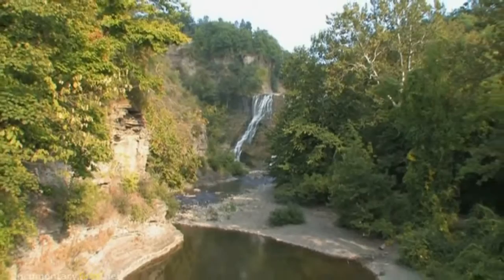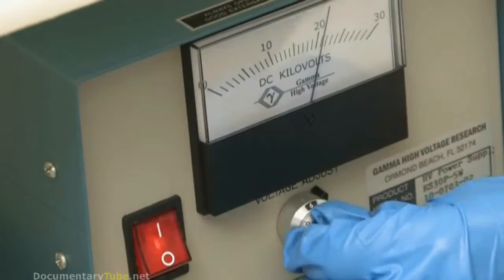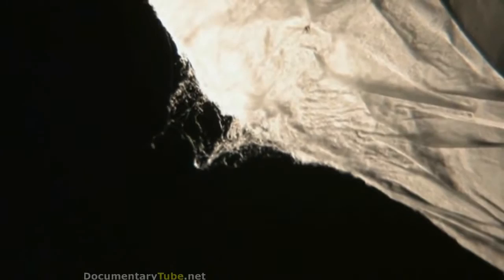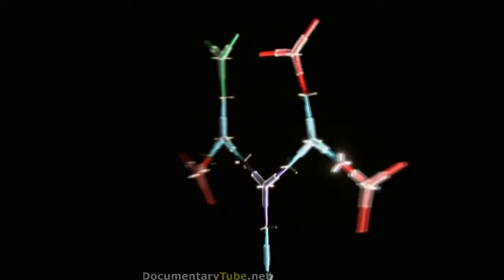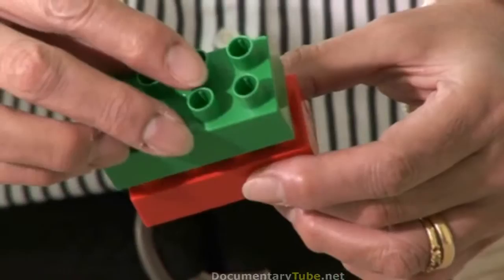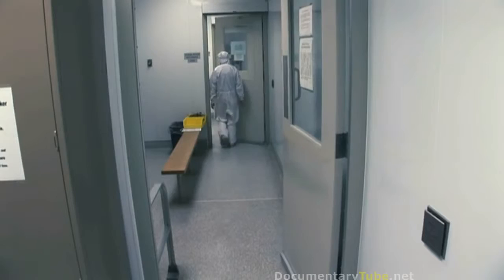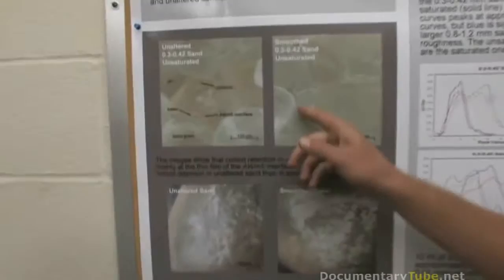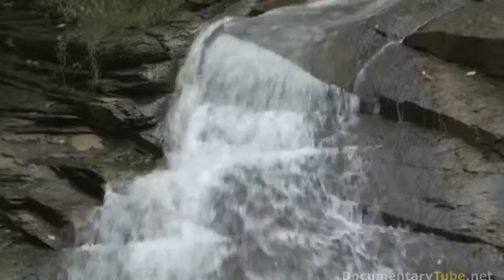Shaping our future: Nanotechnology Revolution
Nanotechnology ("nanotech") is the manipulation of matter on an atomic, molecular, and supramolecular scale. The earliest, widespread description of nanotechnology referred to the particular technological goal of precisely manipulating atoms and molecules for fabrication of macroscale products, also now referred to as molecular nanotechnology.

A more generalized description of nanotechnology was subsequently established by the National Nanotechnology Initiative, which defines nanotechnology as the manipulation of matter with at least one dimension sized from 1 to 100 nanometers.

This definition reflects the fact that quantum mechanical effects are important at this quantum-realm scale, and so the definition shifted from a particular technological goal to a research category inclusive of all types of research and technologies that deal with the special properties of matter that occur below the given size threshold. It is therefore common to see the plural form "nanotechnologies" as well as "nanoscale technologies" to refer to the broad range of research and applications whose common trait is size. Because of the variety of potential applications (including industrial and military), governments have invested billions of dollars in nanotechnology research.

Until 2012, through its National Nanotechnology Initiative, the USA has invested 3.7 billion dollars, the European Union has invested 1.2 billion and Japan 750 million dollars.